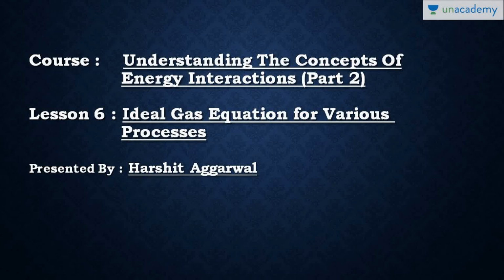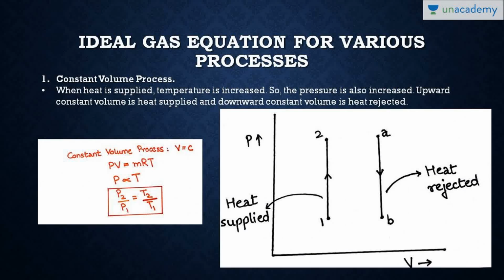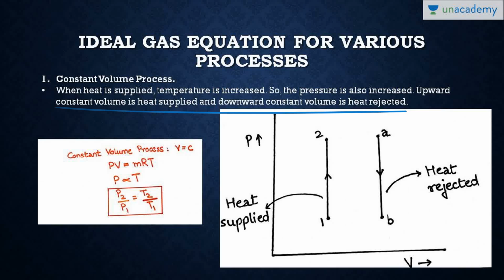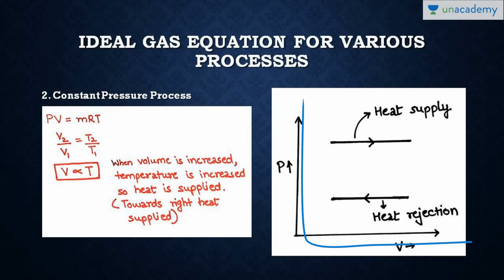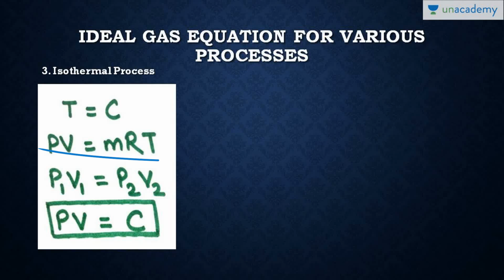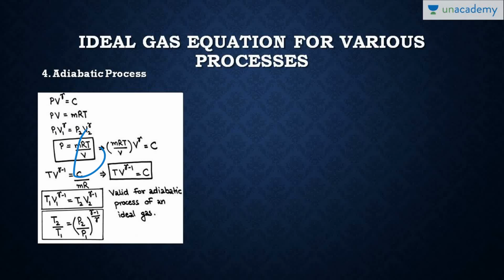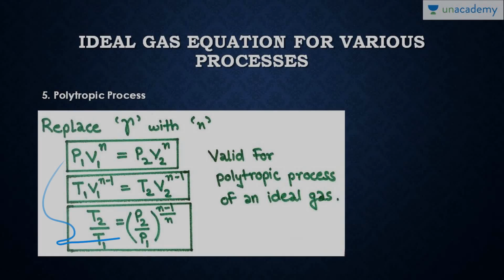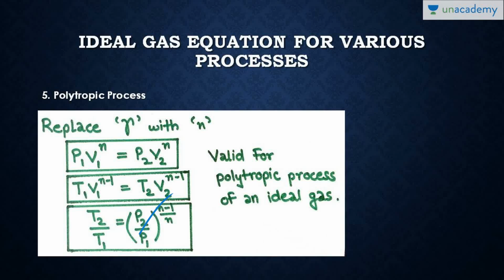Advance Thermodynamics Part 7: Ideal Gas Equation for various processes